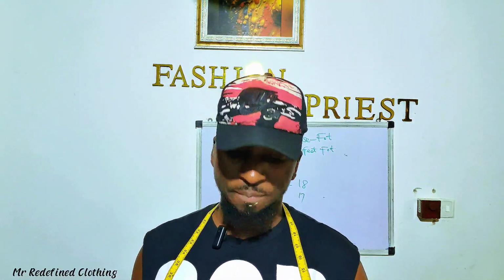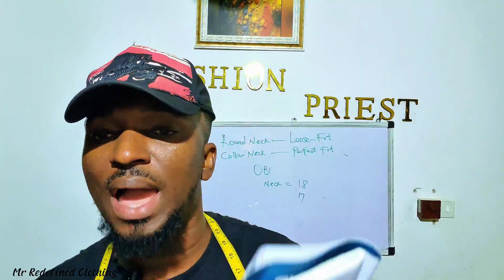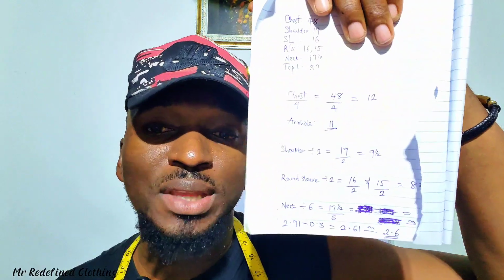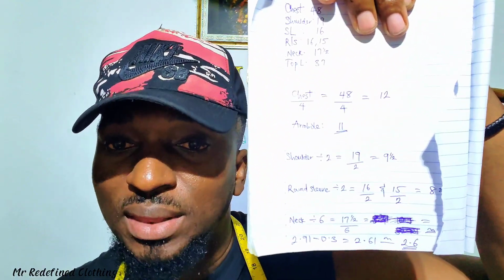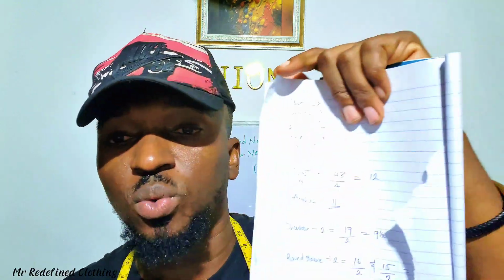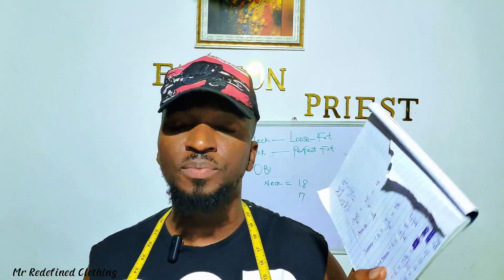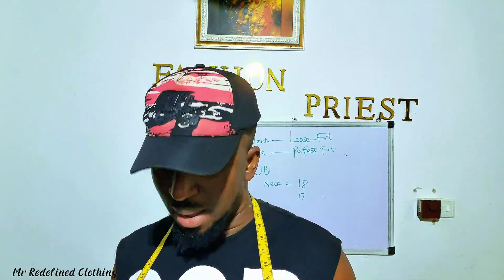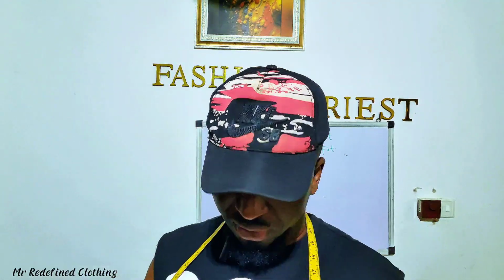Master the Formula! Drafting Neckline & Armhole for Male Senator Top Made Easy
Want to draft a perfect neckline and armhole for a male senator top? In this tutorial, I’ll break down the exact formulas and techniques you need to get professional results—whether you're a beginner or looking to sharpen your skills.

You’ll learn: ✅ The correct measurements and how to apply them
✅ Simple formulas for neckline depth and width
✅ How to draft a smooth, fitting armhole
✅ Pro tips for accuracy and clean finishing